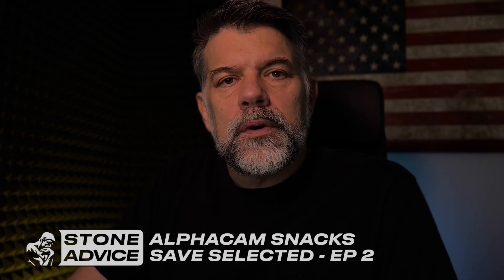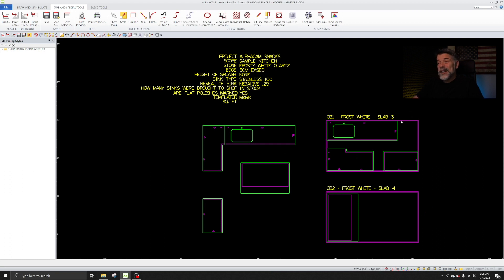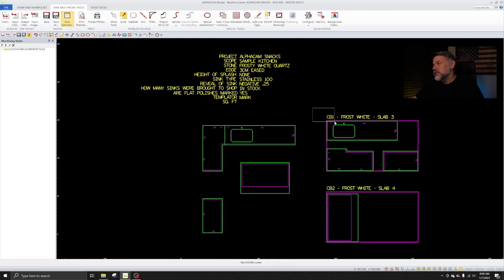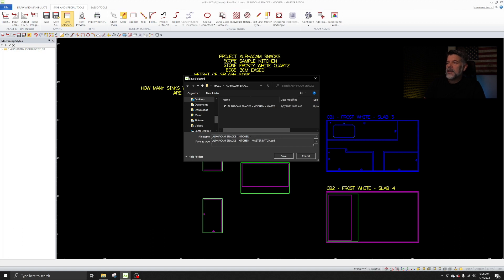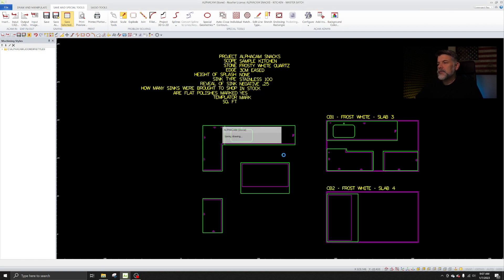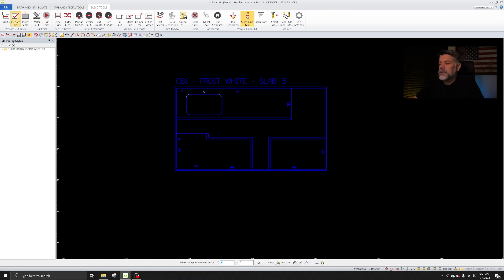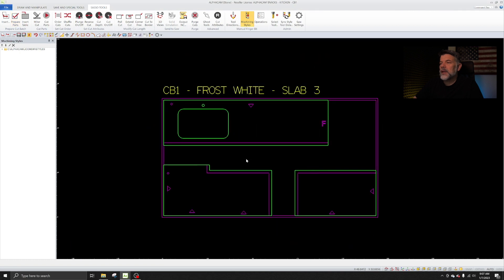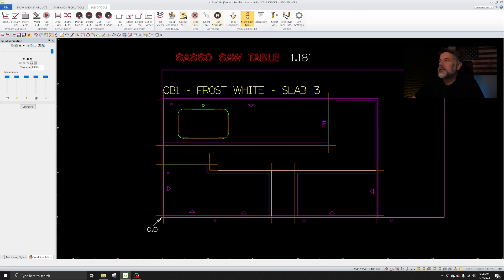AlphaCam Snacks #2 - Using Save Selected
This is a short video on how to use the AlphaCam Add -In Command "Save Selected".  This command allows you to isolate a portion of your drawing and save it as separate file.